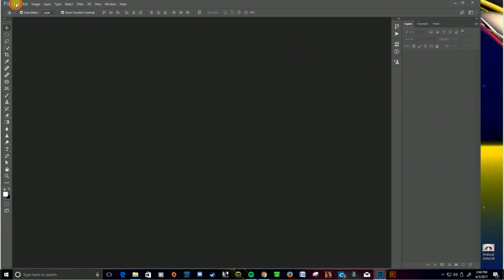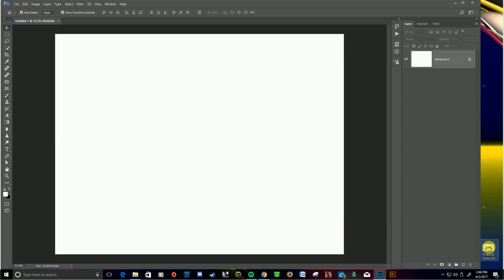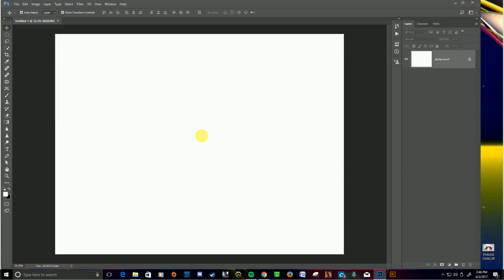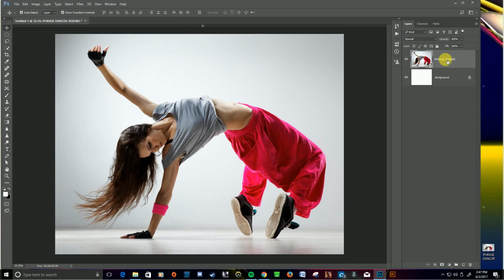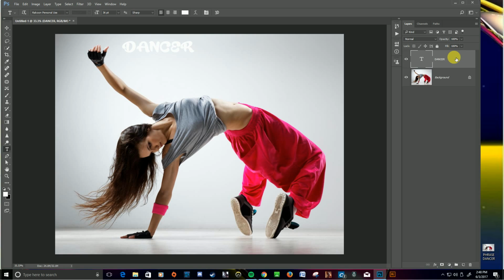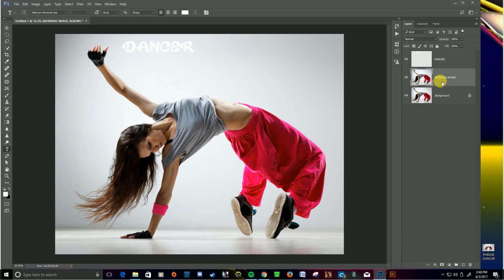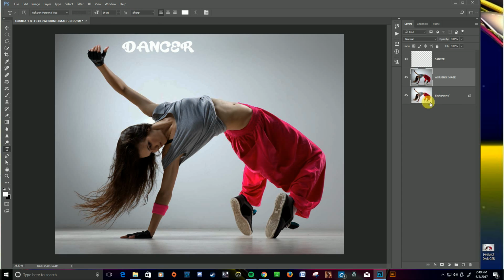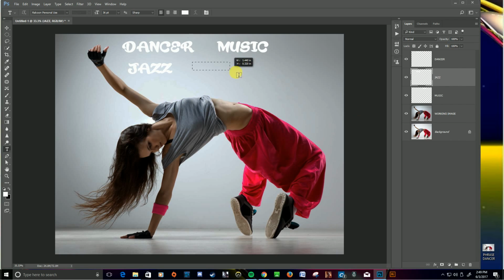PHRASE 1 SETUP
This shows how to set up the 'Phrase Art' project for my high school class.